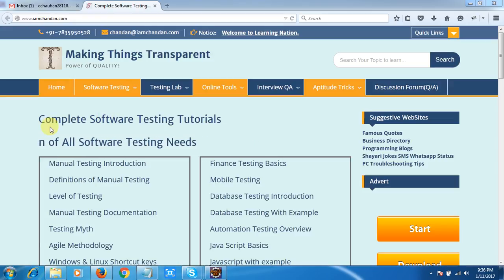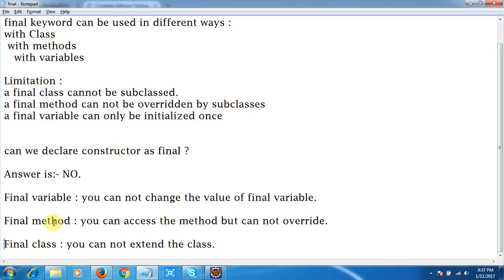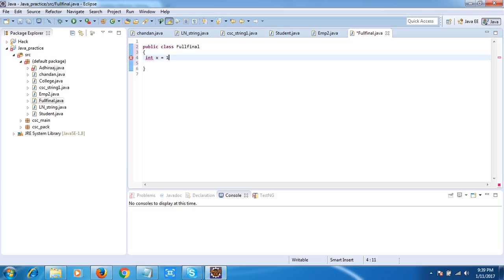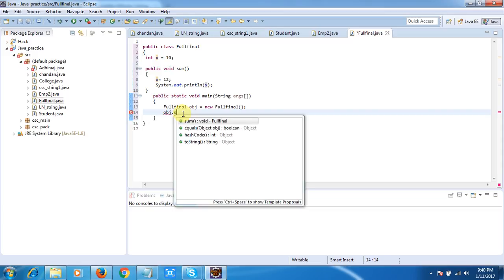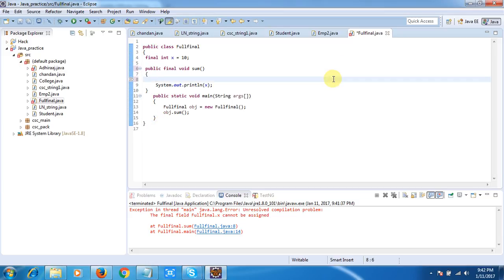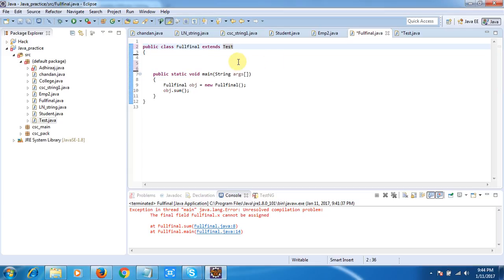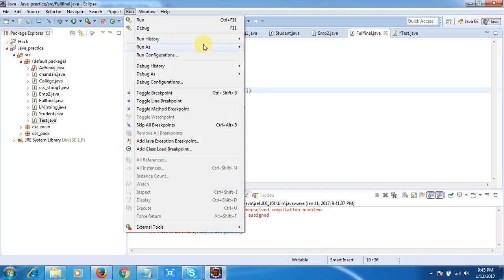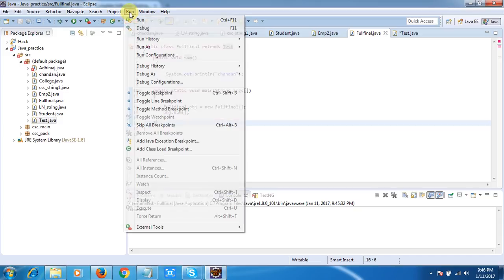java video 16 final keyword